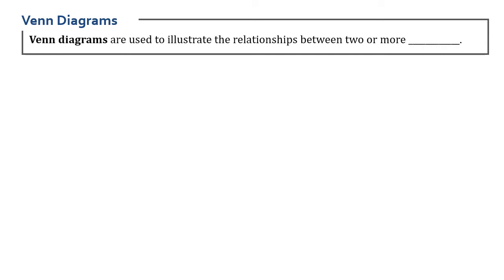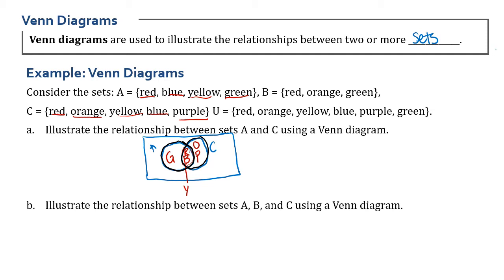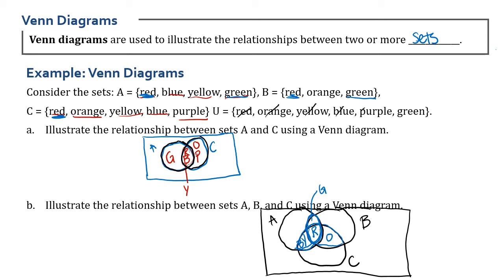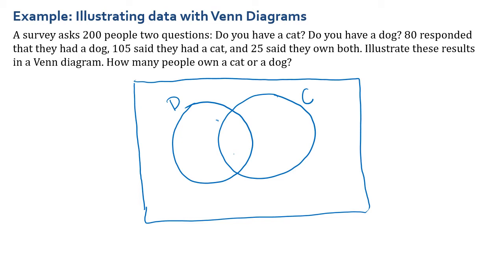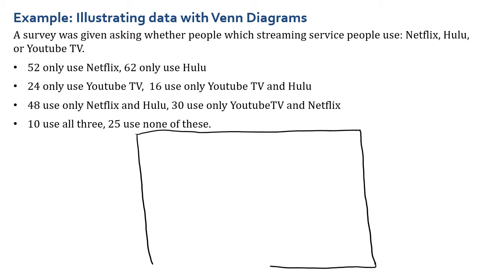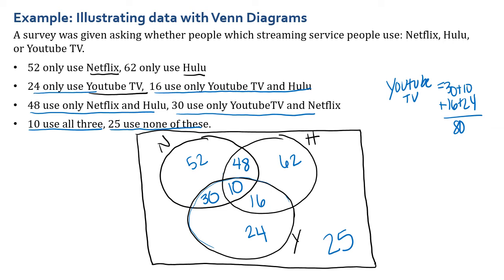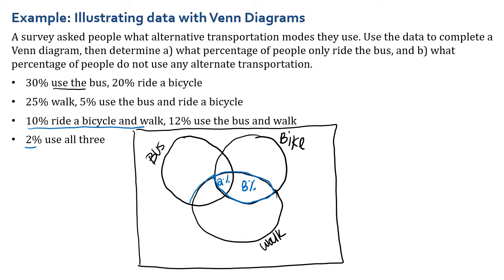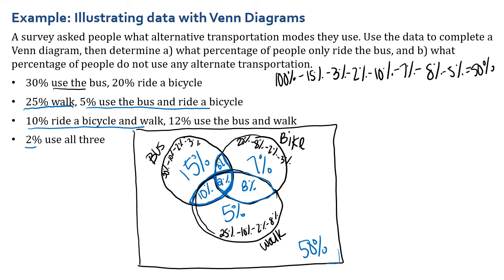1 2 2 Venn Diagrams